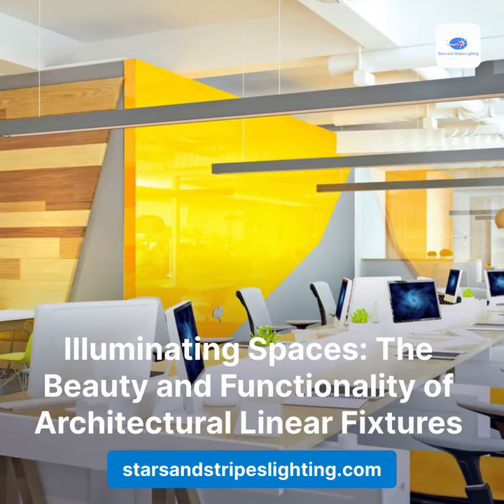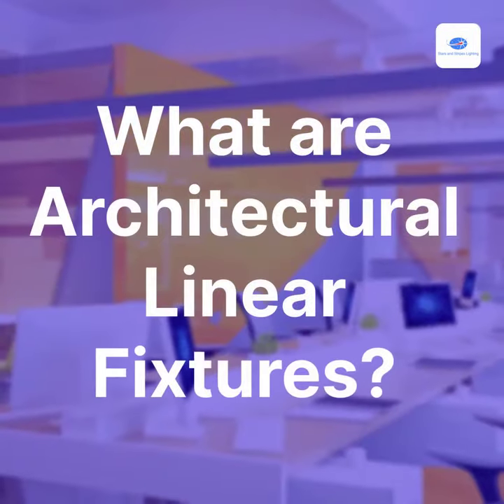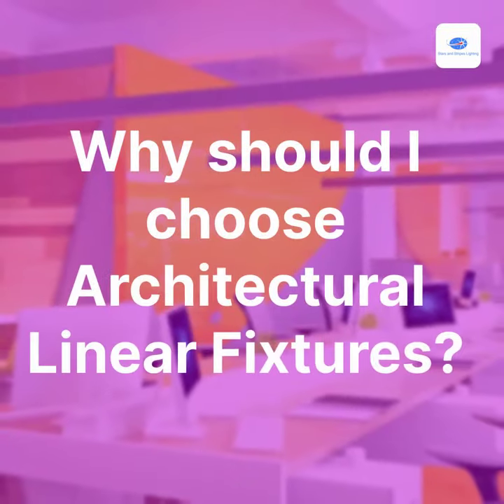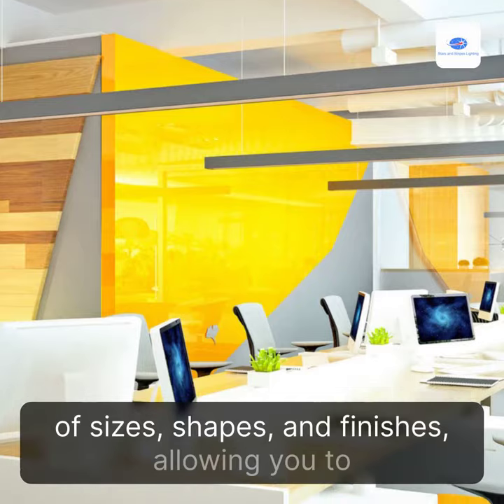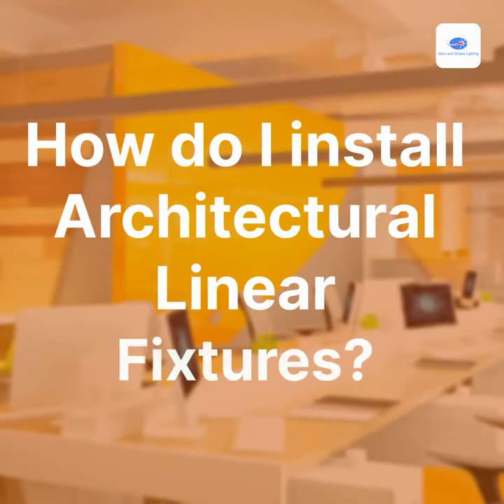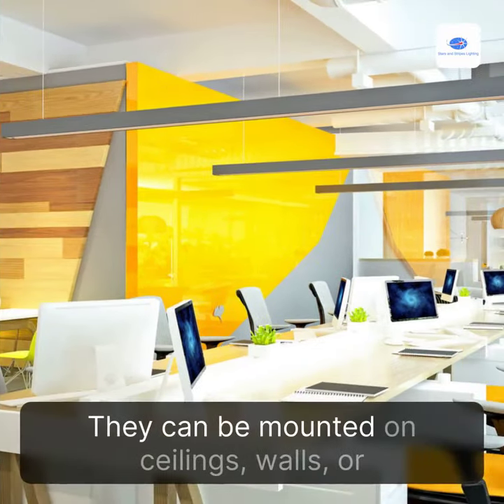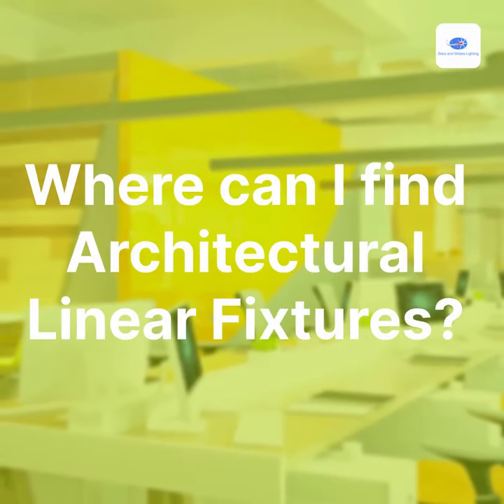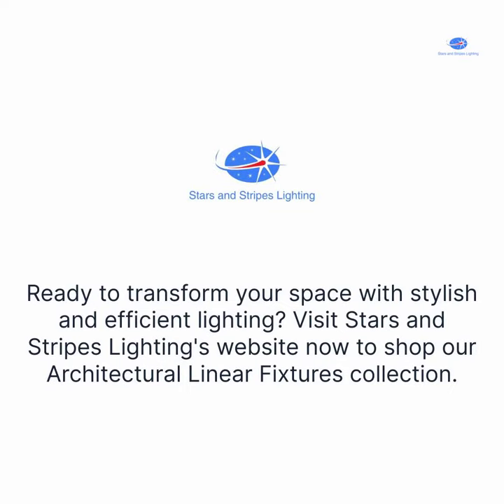Illuminating Spaces: The Beauty and Functionality of Architectural Linear Fixtures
Step into the world of architectural linear fixtures and explore how these lighting elements can transform spaces with both beauty and functionality. From residential to commercial use, learn about the different types of linear fixtures and their unique features. Discover how these sleek and modern lights can enhance any environment with their clean lines and versatile design. Let us show you how illuminating spaces has never been more stylish.